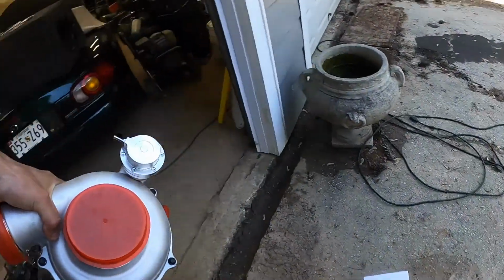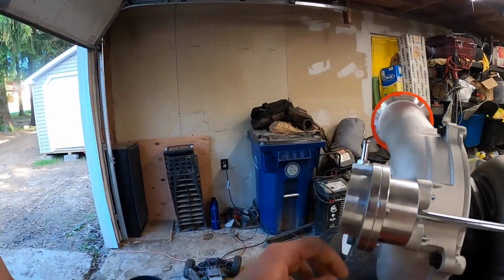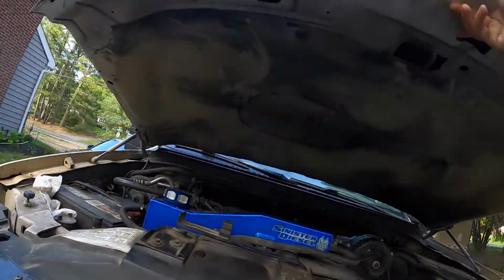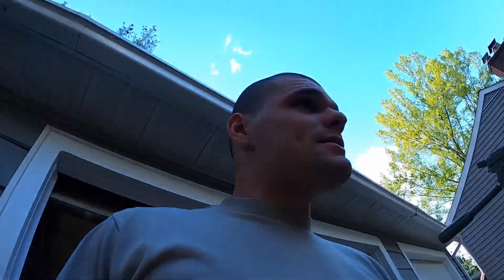7.3 KC300X Stage 2 1.0AR install